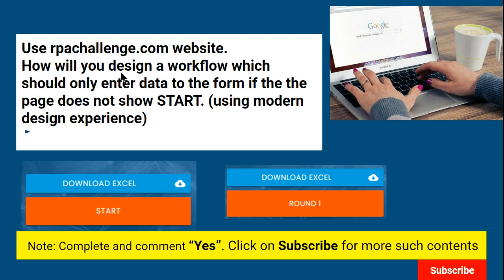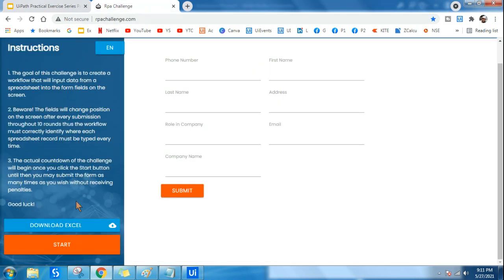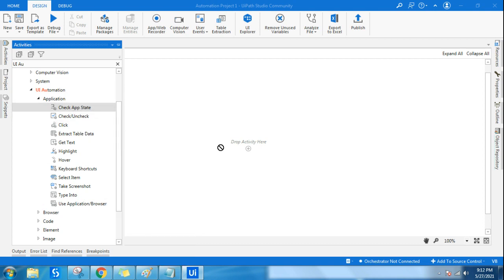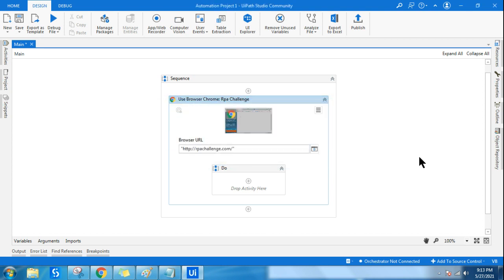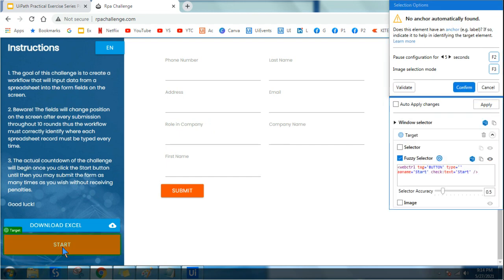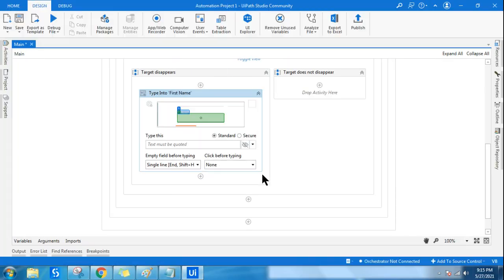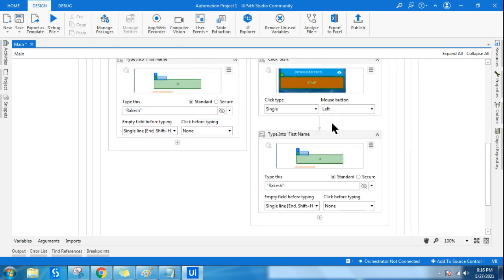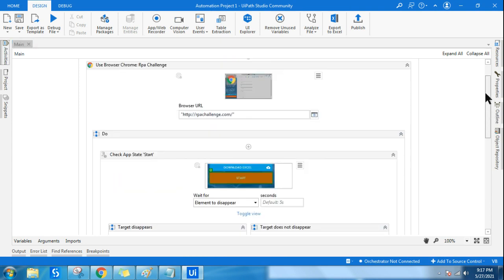UiPath Exercise # 52 | Check App State in UiPath | ExpoHub | By Rakesh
: I felt having stong practical knowledge will help all the learners to clear interviews. I am creating this UiPath Practicals for Interview series having intention to build strong practical knowlege for Interview. I hope this series is going to help the community!

Learn about Check App State UiPath in this example.